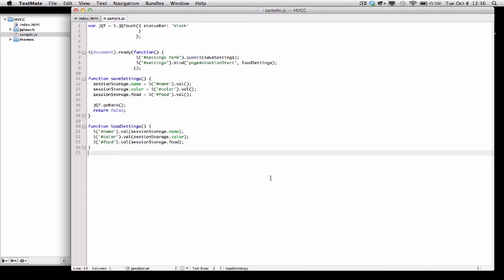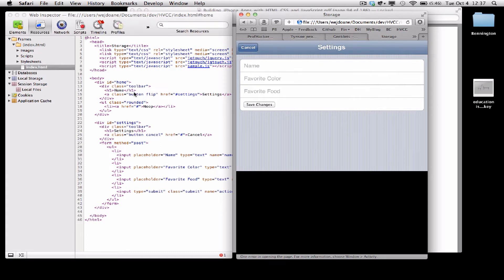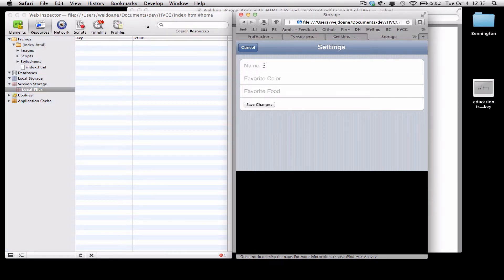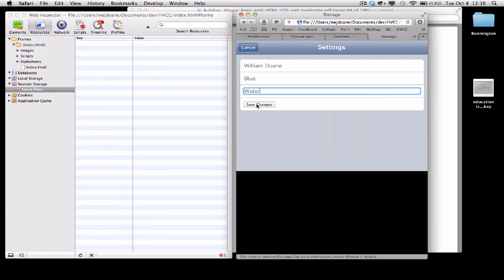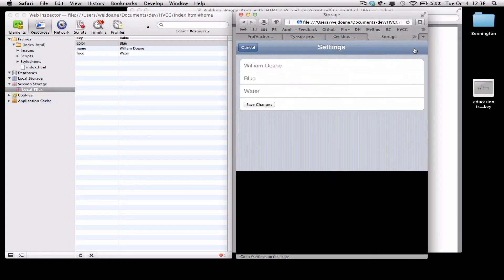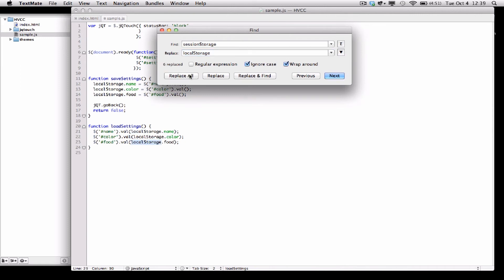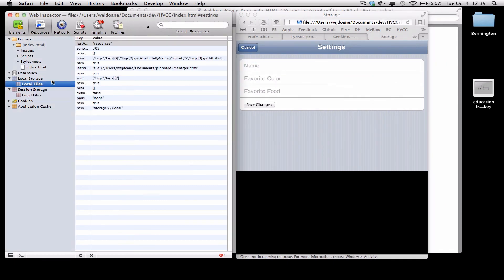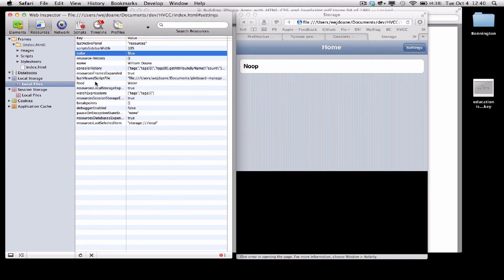sessionStorage part 2 and localStorage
part 2 of sessionStorage and intro to localStorage